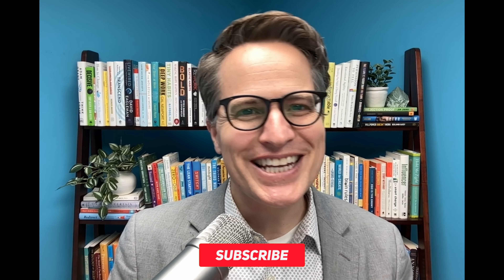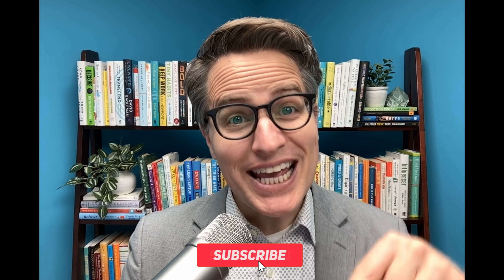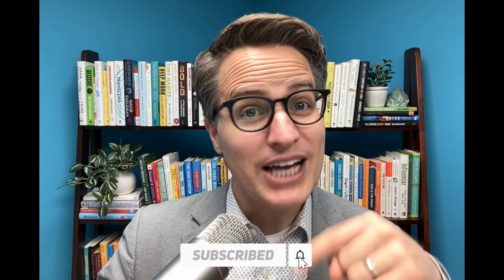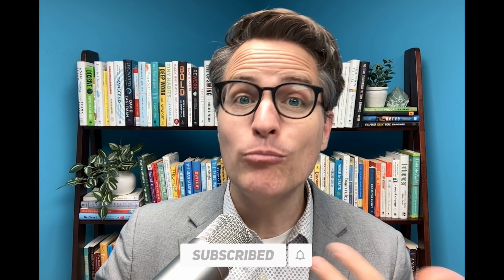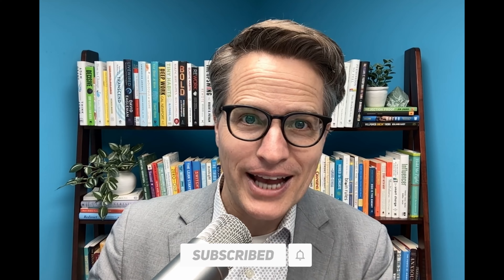The Secret Sauce of Successful Habit Creation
Turns out that when it comes to habit formation, your brain cares more about having FUN than you thought! The secret sauce of habit creation is in a little-known part of your brain called your orbitofrontal cortex -- it's where your brain keeps track of how enjoyable things are.

If you liked this video, check out The Brain Science Advantage Course

Curious about how Brain Science Tools can help you in your coaching practice?
Schedule a free 30 Minute Brain Tools Strategy Session with our team